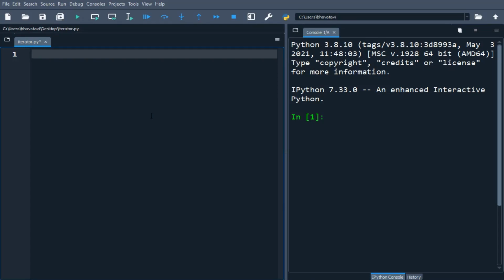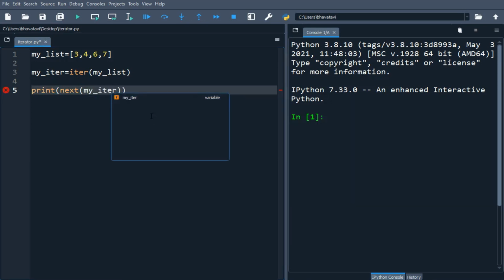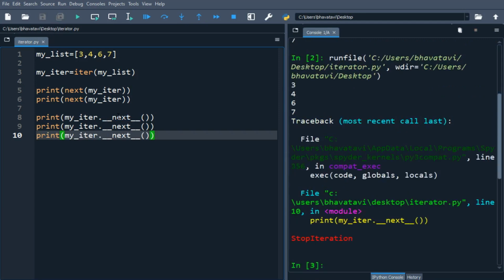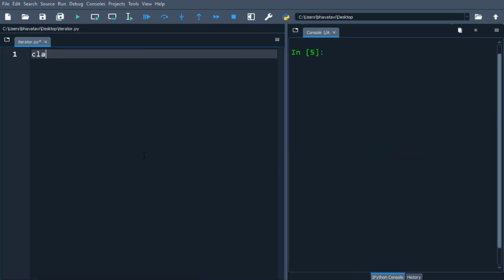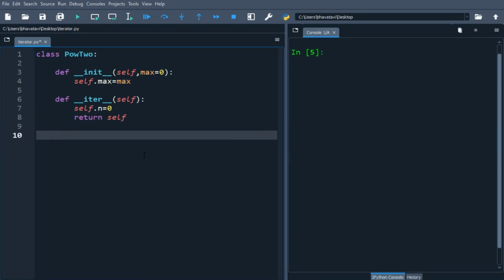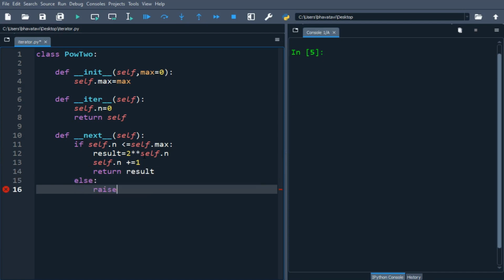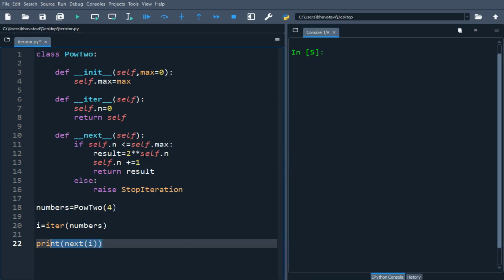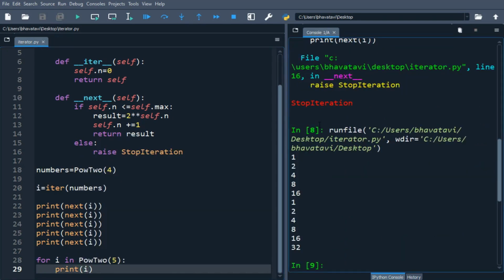38. Iterators in Python with Code || __iter__() and __next__() Methods Python Programming Tutorial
An iterator is an object that contains a countable number of values. An iterator is an object that can be iterated upon, meaning that you can traverse through all the values. Technically, in Python, an iterator is an object which implements the iterator protocol, which consist of the methods __iter__() and __next__() .
The next() function returns the next item in an iterator. You can add a default return value, to return if the iterable has reached to its end.

Code:
class PowTwo:

    def __init__(self,max=0):
        self.max=max

    def __iter__(self):
        self.n=0
        return self

    def __next__(self):
        if self.n (lessthansign)=self.max:
            result=2**self.n
            self.n +=1
            return result
        else:
            raise StopIteration

numbers=PowTwo(4)

i=iter(numbers)

print(next(i))
print(next(i))
print(next(i))
print(next(i))
print(next(i))

for i in PowTwo(5):
    print(i)